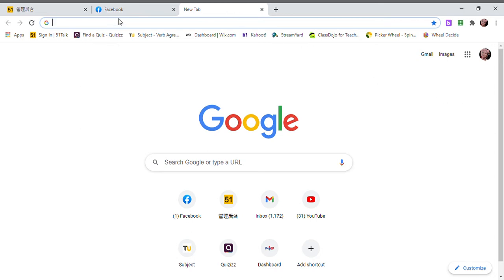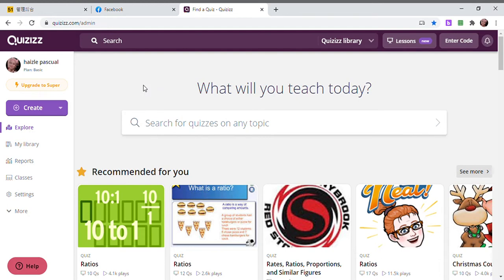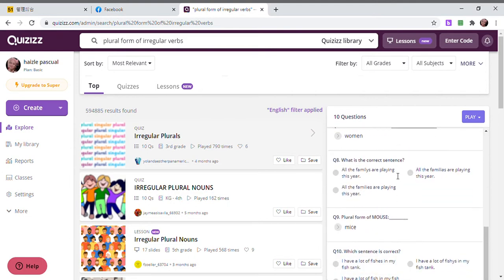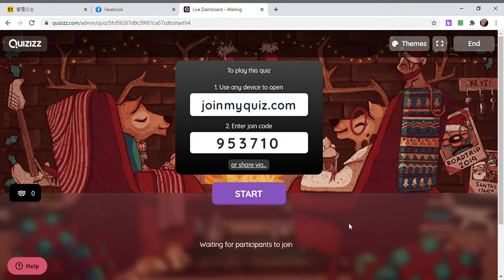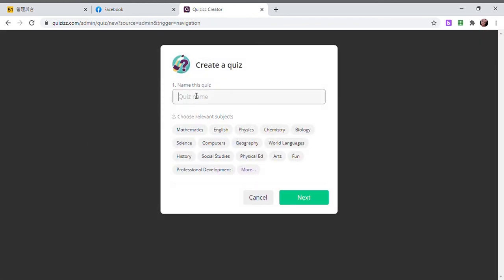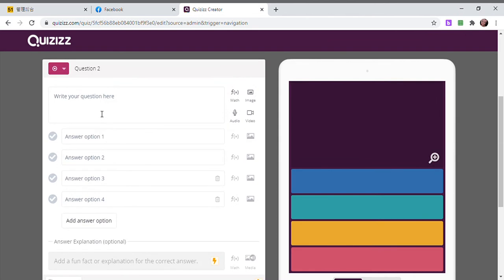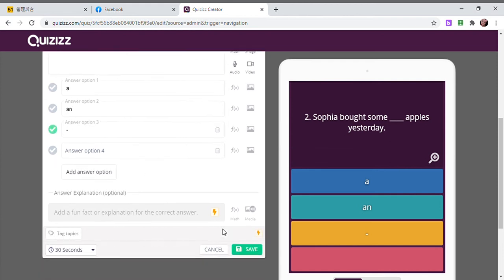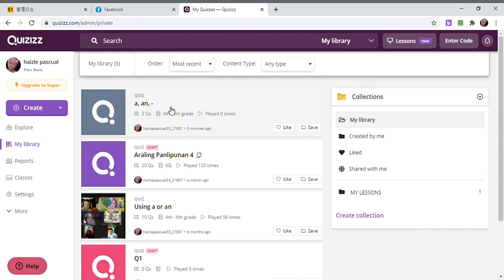HOW TO USE QUIZIZZ IN ASSESSING YOUR PUPILS REAL-TIME.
This is a tutorial for teachers who want to assess their students real-time. I will teach you how to use QUIZIZZ and how to create your own quiz. I hope you will learn something from it. Have a great day!